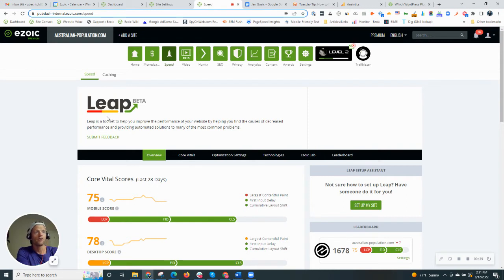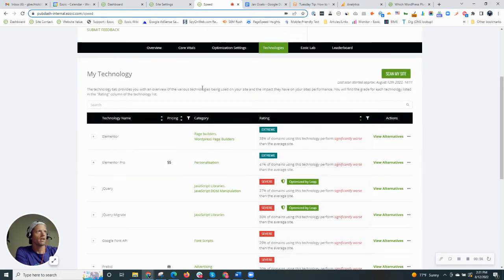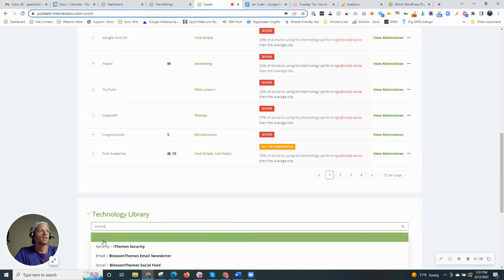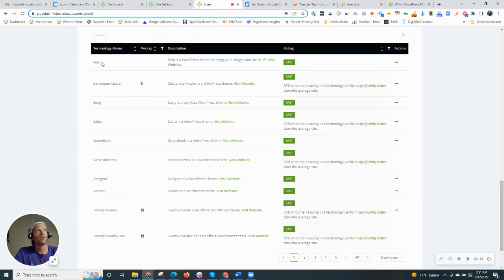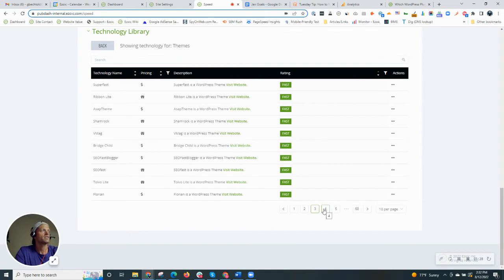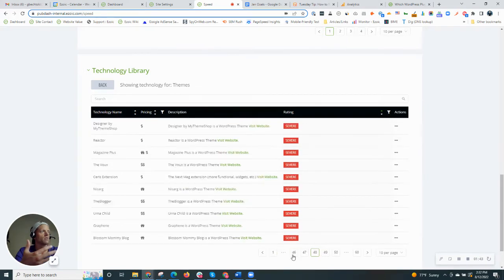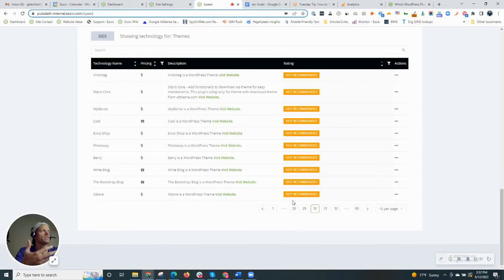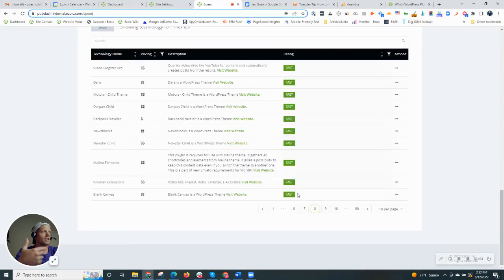Fastest Wordpress Themes on Ezoic